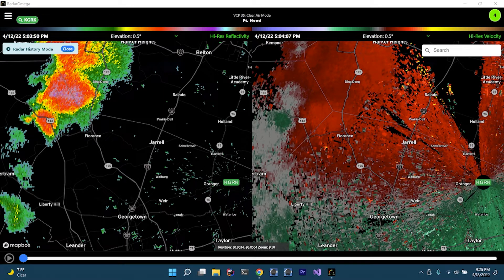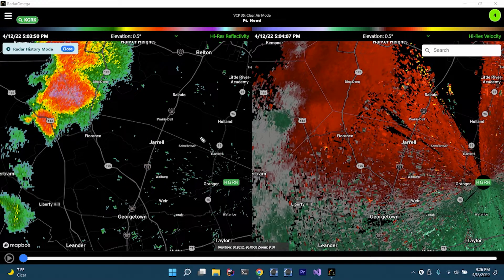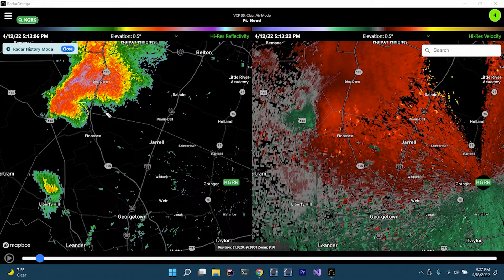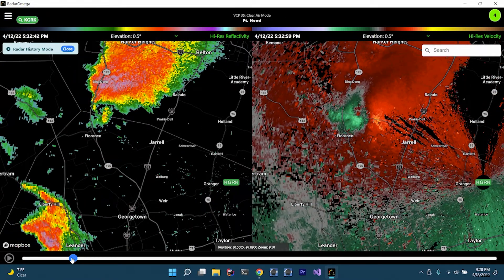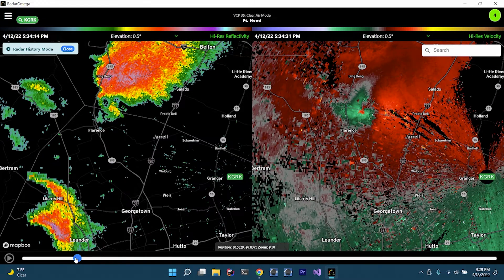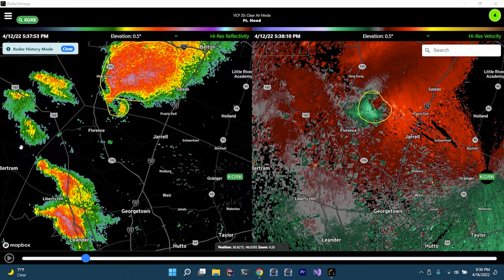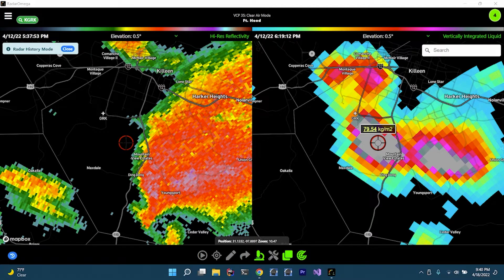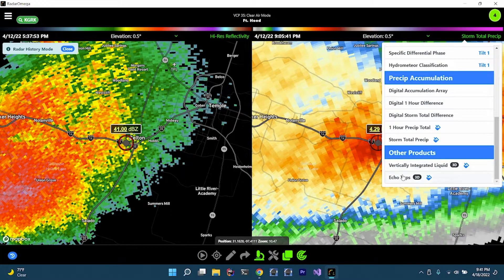How To Read Radar with RadarOmega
In today's video, we are doing a short case study on the Salado Texas tornado from April 12th 2022. We show how to identify a tornado on reflectivity and on velocity, and briefly discuss a few of the Dual-Polarization products available from the WSR-88D.

If you have a subscription to Radar Omega, you can download the Windows version